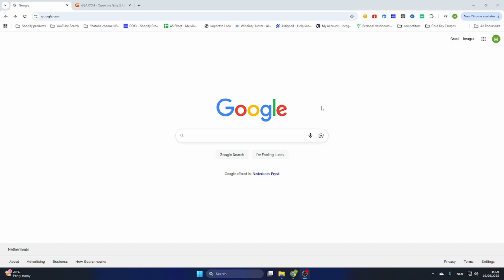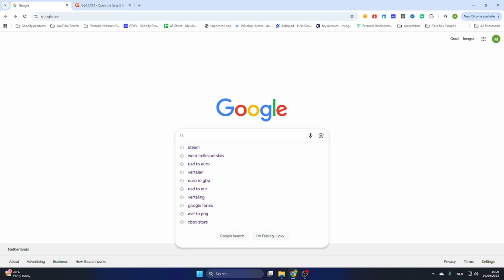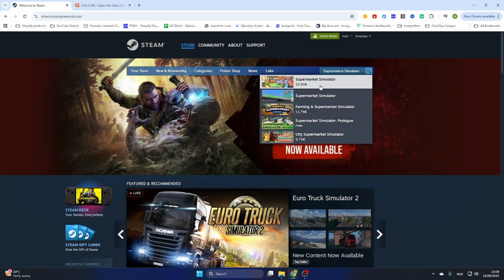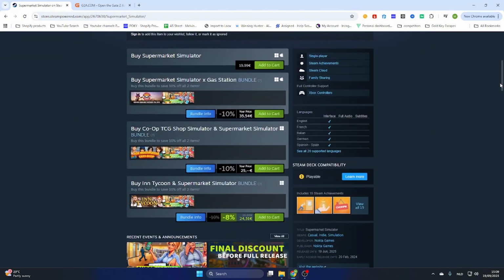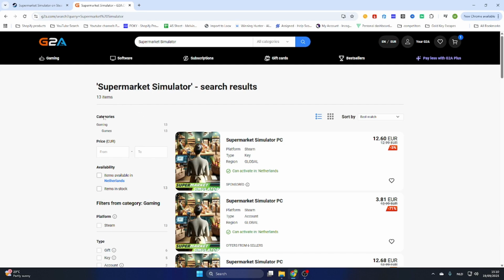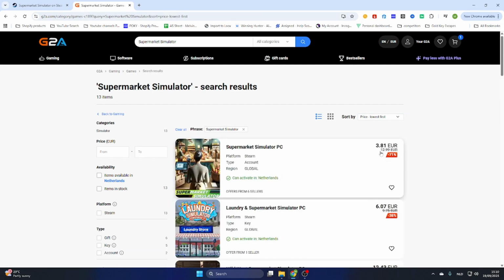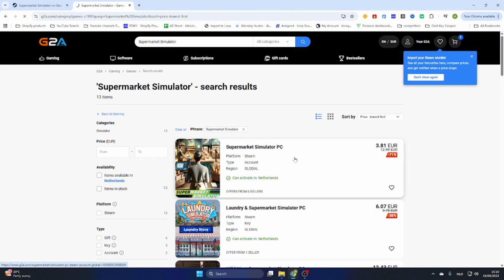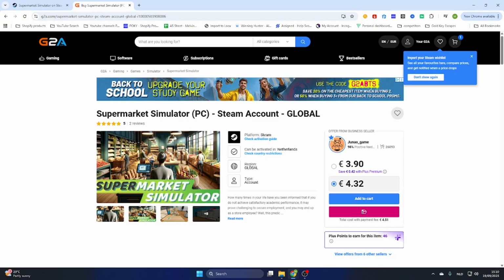How To Download Supermarket Simulator on PC (Step By Step)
Want to know how to download Supermarket Simulator on PC and start playing today? In this step by step guide, I’ll show you exactly how to install Supermarket Simulator on PC so you can enjoy this popular game with smooth gameplay. Whether you’re new to PC gaming or just looking for the easiest way to download Supermarket Simulator, this tutorial has you covered.

🔹 Learn how to download Supermarket Simulator
🔹 Discover how to play Supermarket Simulator on PC
🔹 See how to install Supermarket Simulator on PC
🔹 Find out the best way to download Supermarket Simulator PC